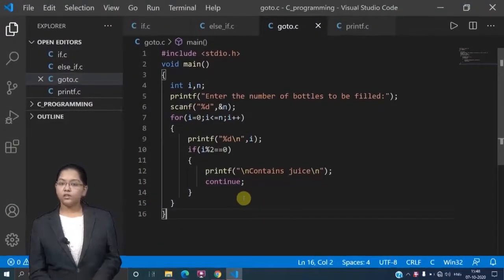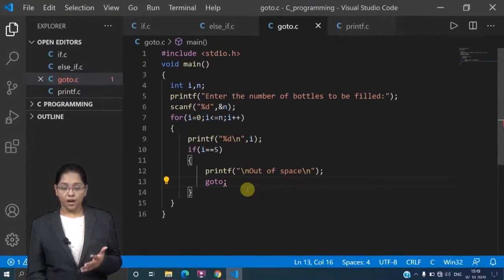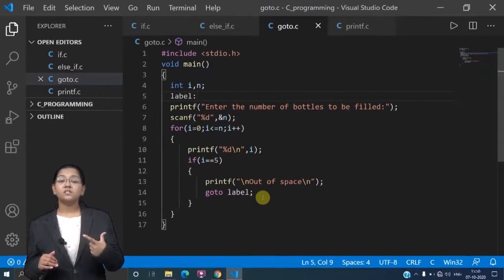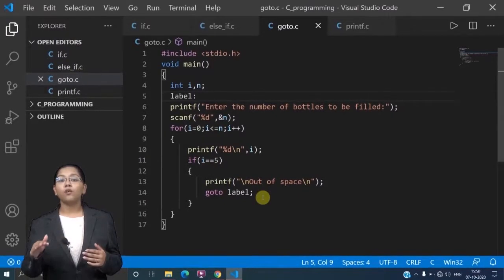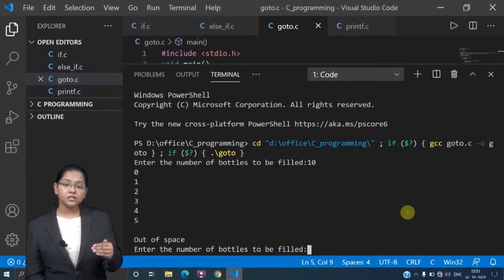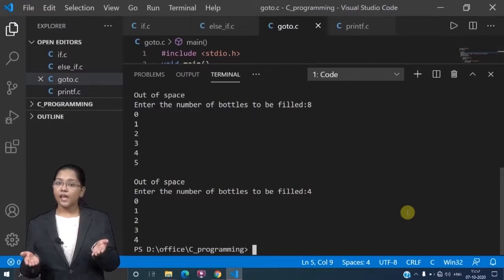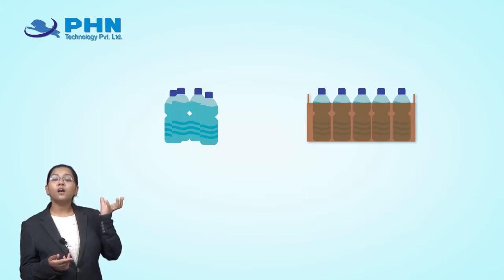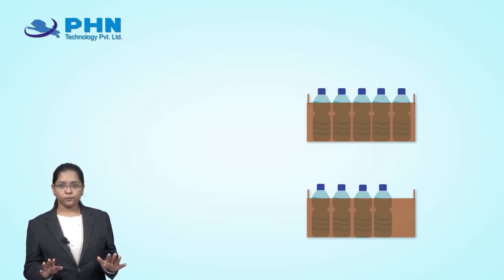C Programming Language Tutorial 5.7 Goto keyword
- What is the Goto keyword?

𝐇𝐀𝐏𝐏𝐘 𝐋𝐄𝐀𝐑𝐍𝐈𝐍𝐆!